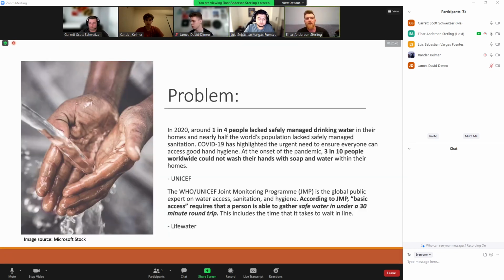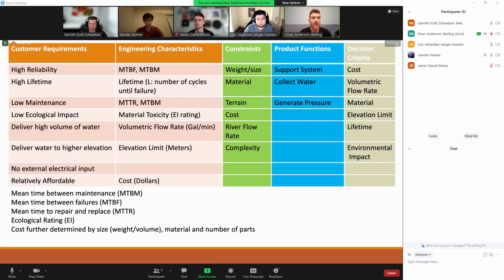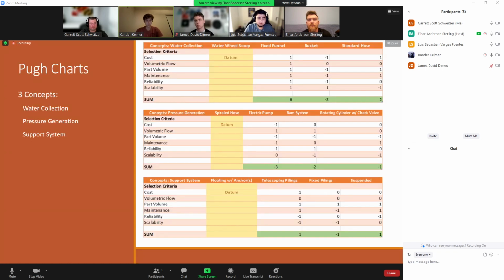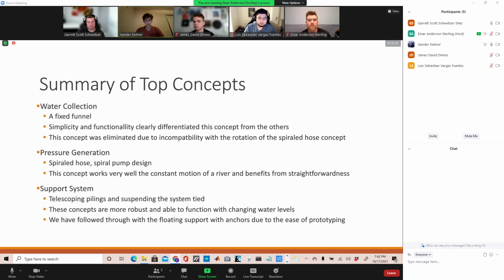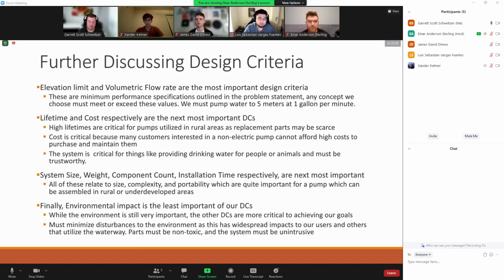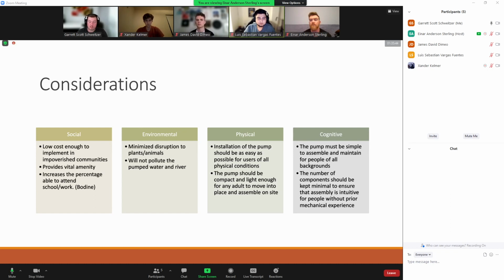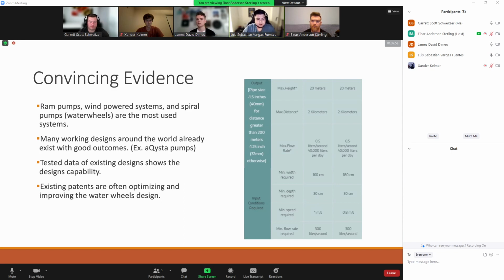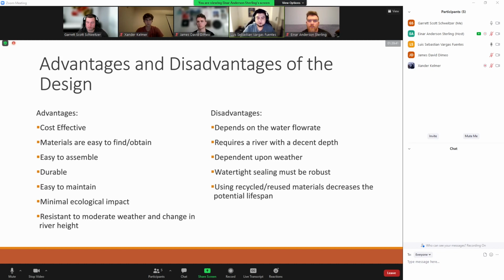ENME 472 Report 2 - Final Concept Selection